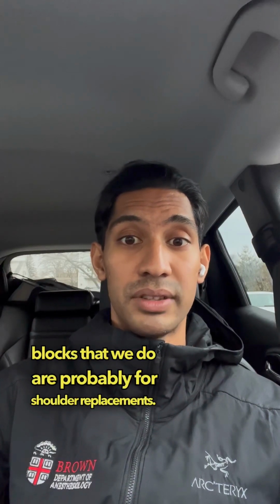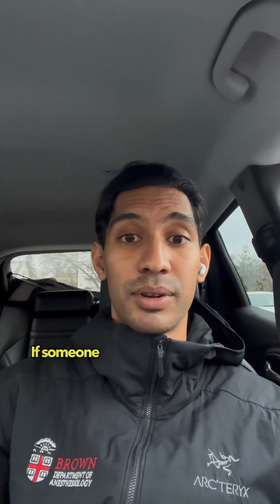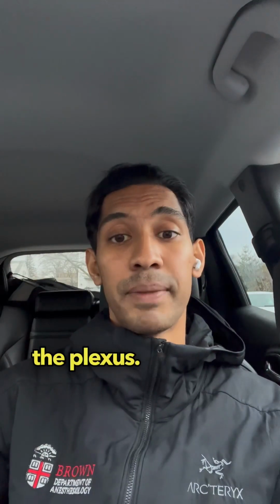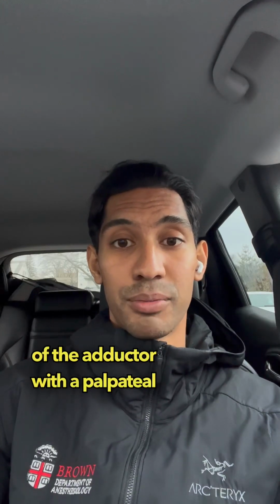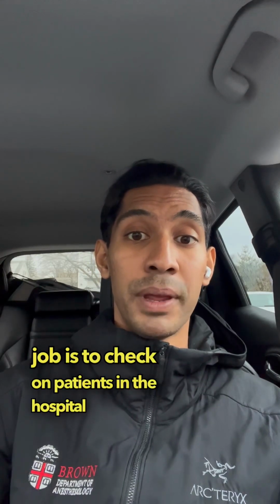Life on the Acute Pain Service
Regional anesthesia is a major advancement in the field of Anesthesiology for how a patient can undergo surgery. For patients who are too sick to tolerate general anesthesia, a regional nerve block or neuraxial technique could really help them get through a procedure.

Pros about the rotation:
- you get to do ultrasound guided procedures all day
- it’s a break from the usual routine of the OR schedule
- you work collaboratively with your co-residents to complete the work for the day

Cons:
- Propofol deficiency

Favorite block:
- Popliteal (takes some finesse 🤌🏾)

Tips of the trade:
- be prepared before you put gloves on (applies to knowledge & equipment)
- download ASRA COAG free app for hold/restart times for anticoagulation meds
- bolus dose for starting intralipid in LAST is 1.5 ml/kg